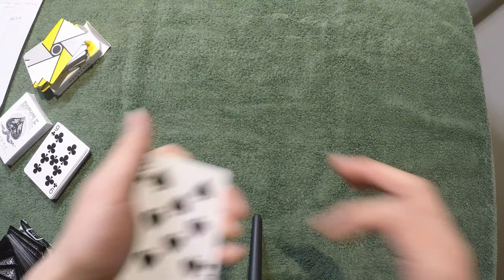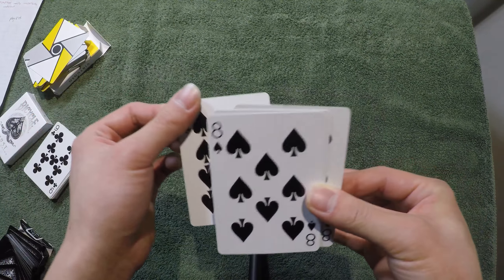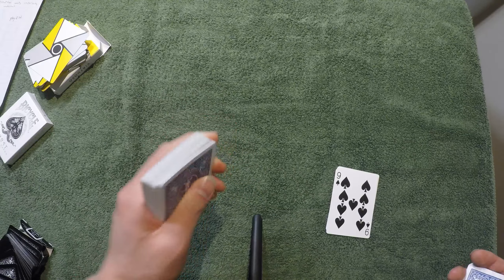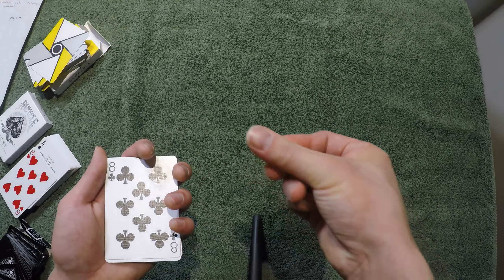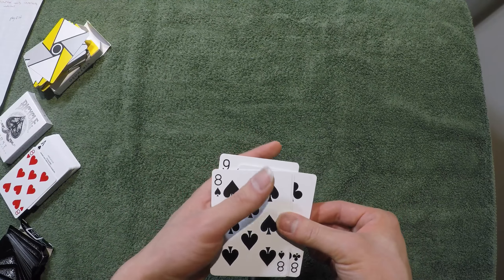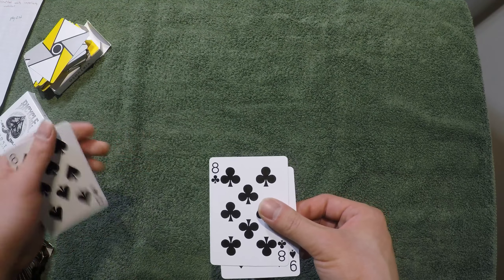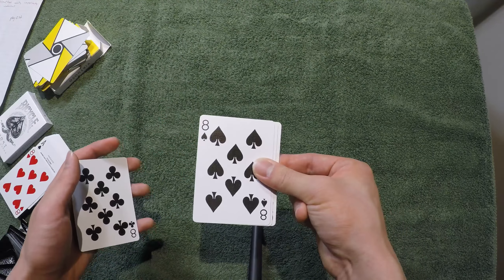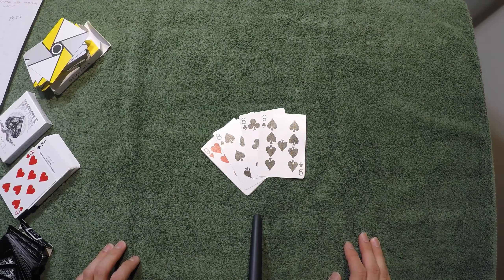Magic Course #13: Elmsley Count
This is a prerequisite to performing devil's elevator!